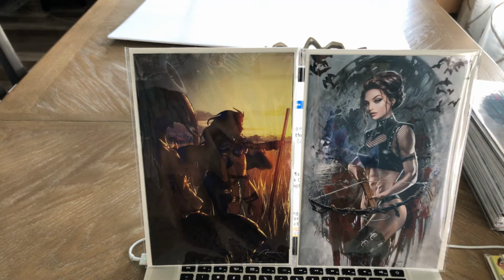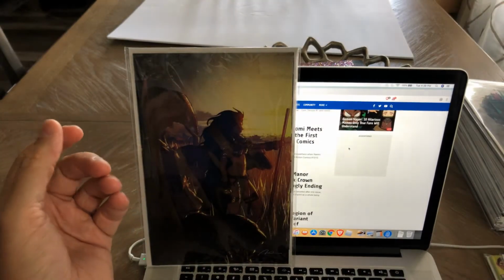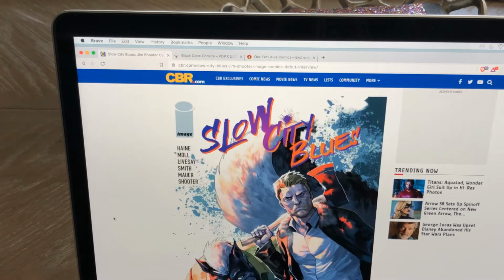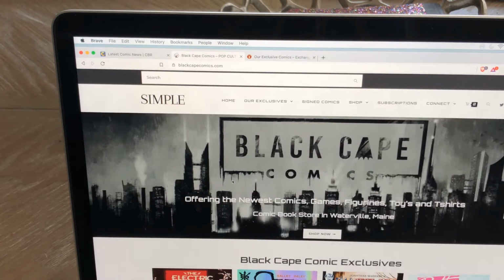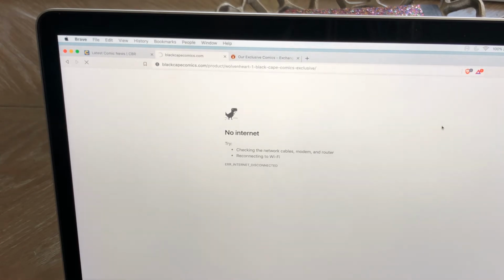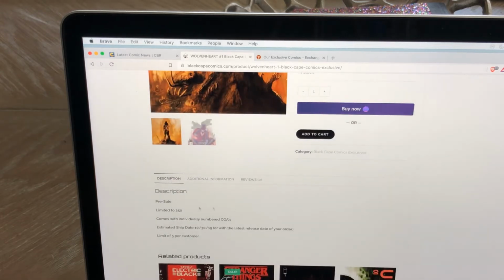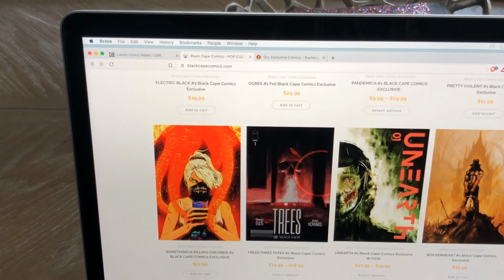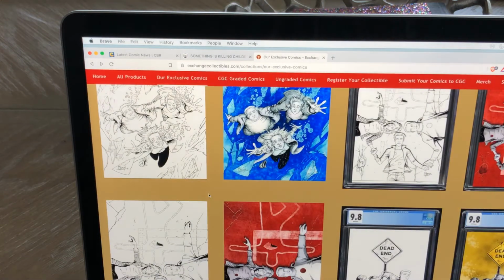Comic News and Exclusives!!